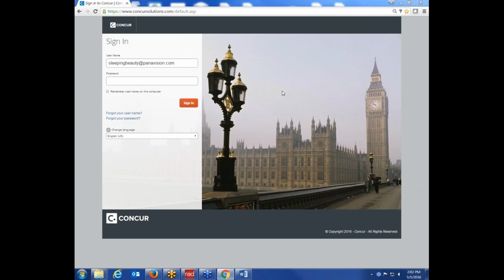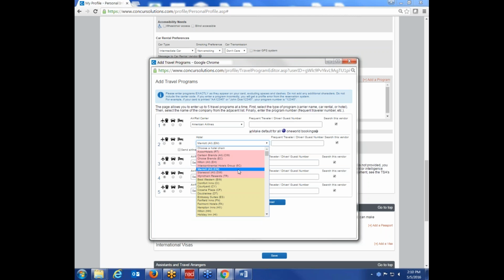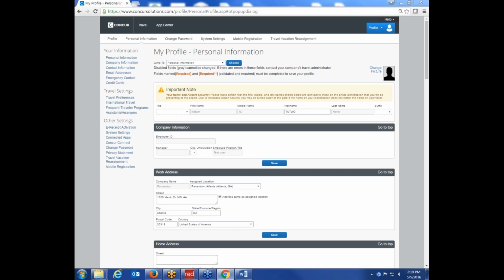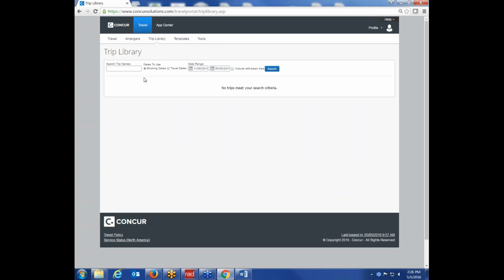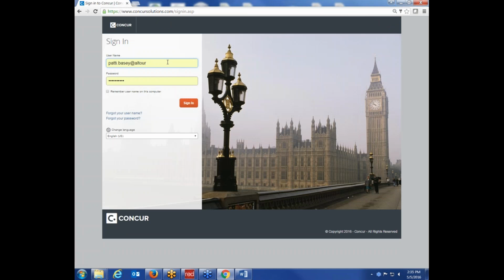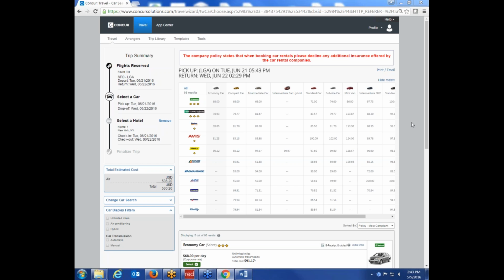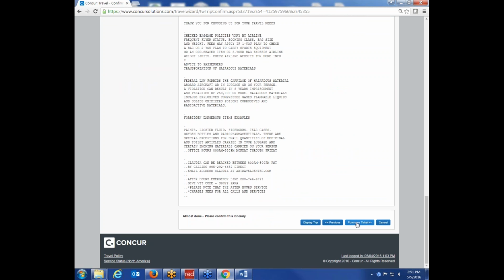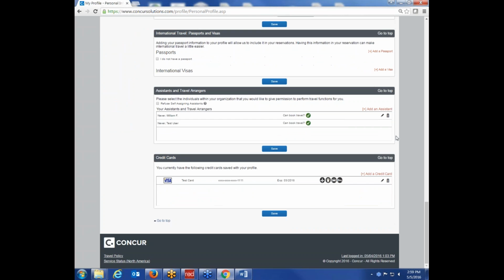Concur Travel User Training Brought to You by Altour